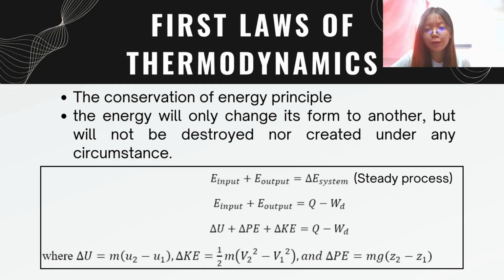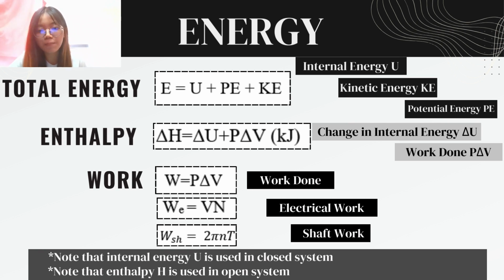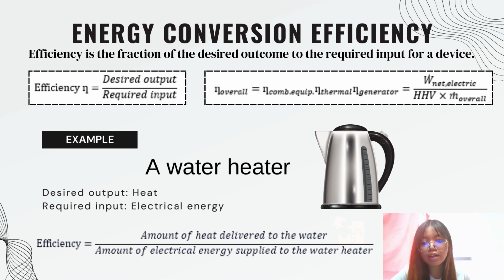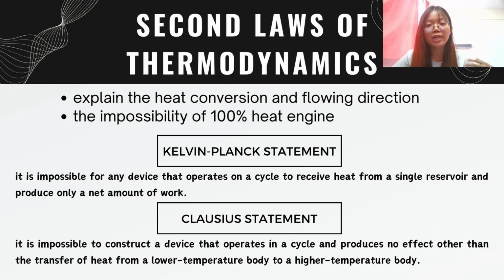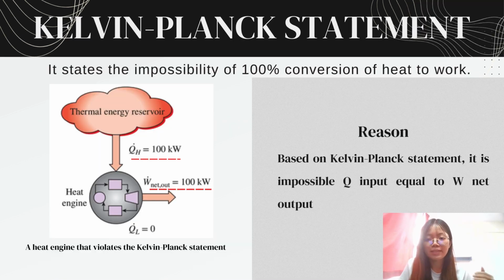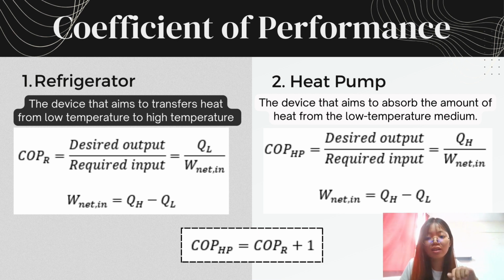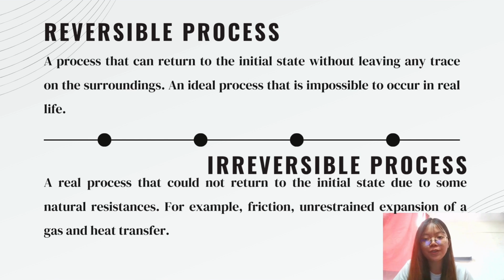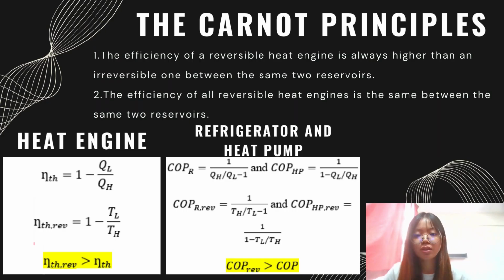216913_ASSIGNMENT 1 [FUNDAMENTAL OF 1ST AND 2ND LAW OF THERMODYNAMIC]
SHIM QIU XI 216913